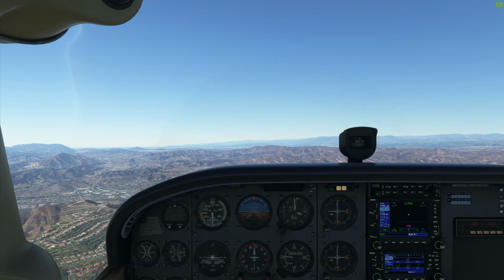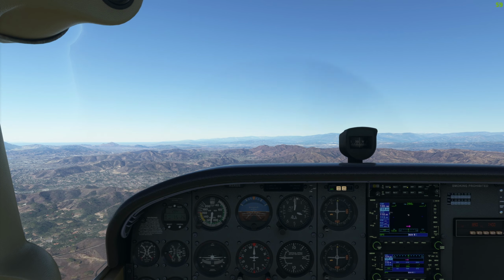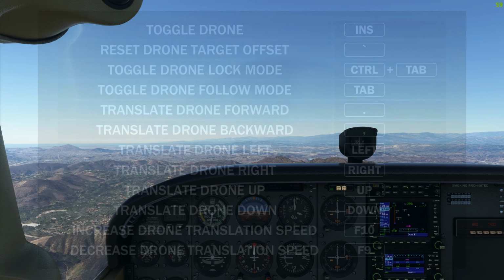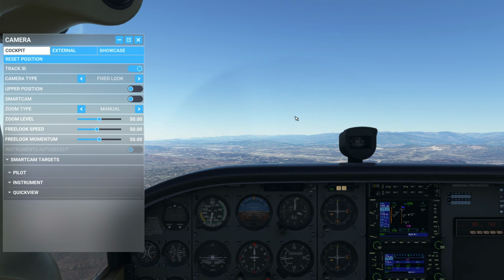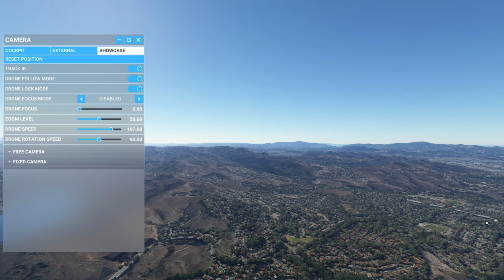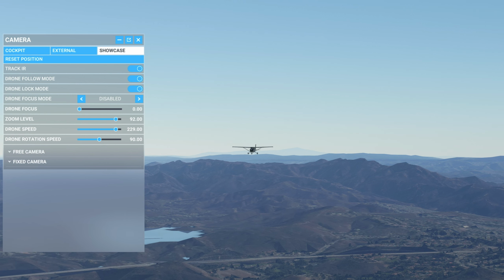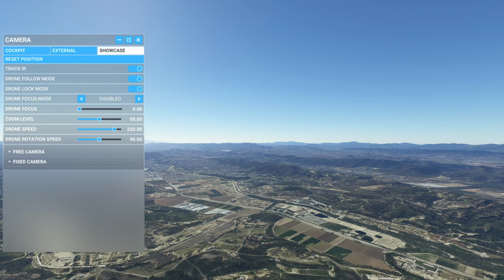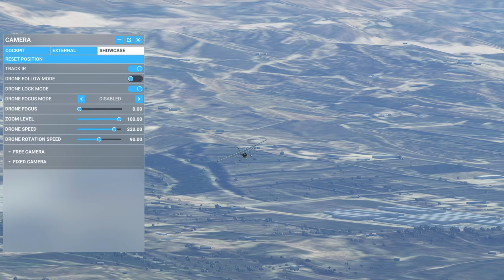MSFS Fly-By View Camera Tutorial - Works in MSFS 2024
Although it requires a bit of setup, fly-by views in MSFS are possible and can be executed easily with this technique.

A big thanks to KiloZebra for helping me get started with fly-by views!